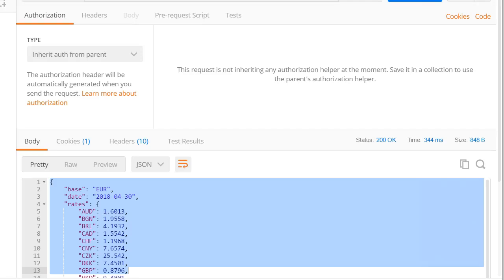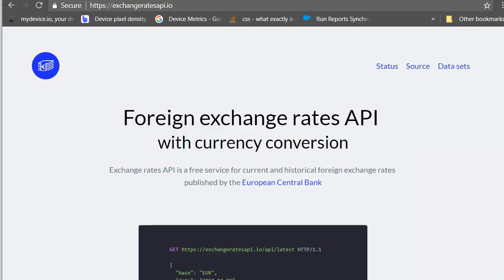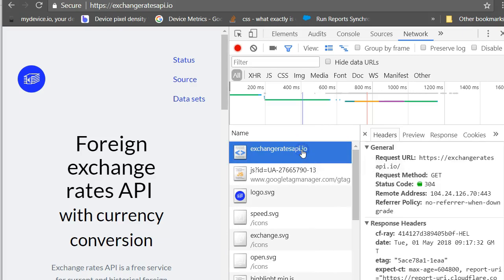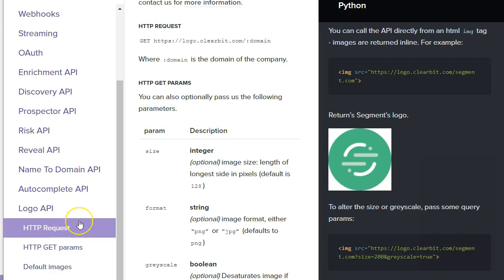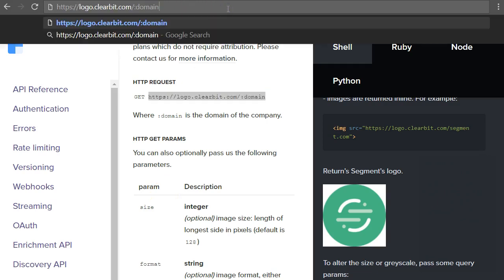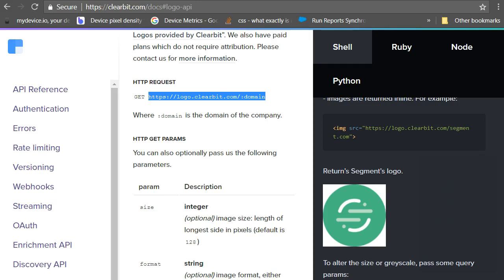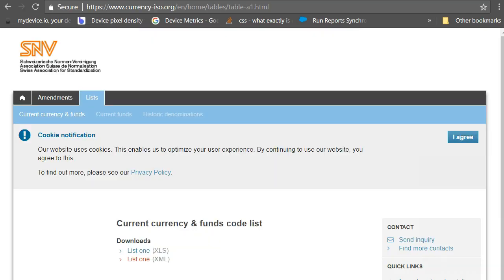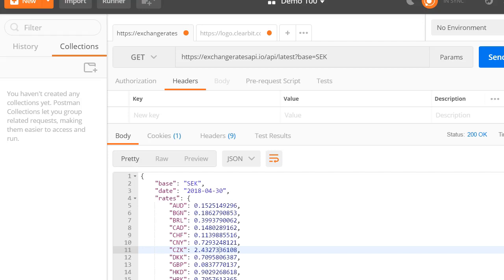Getting exchange rates and company logos with API part 2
How to use the basics of Postman for API requests
How to fetch ECB exchange rates in a simple way (API courtesy of